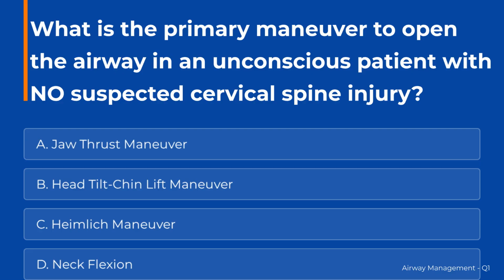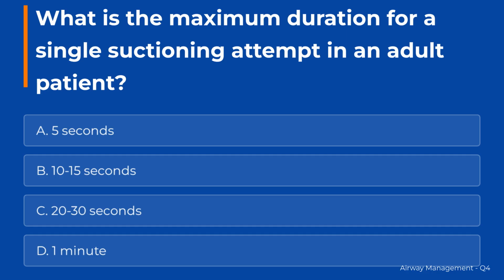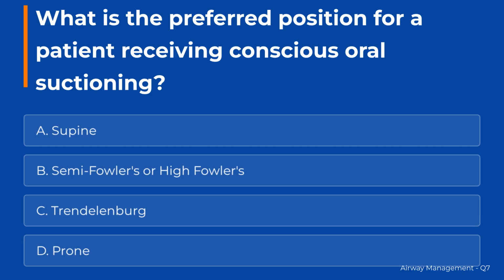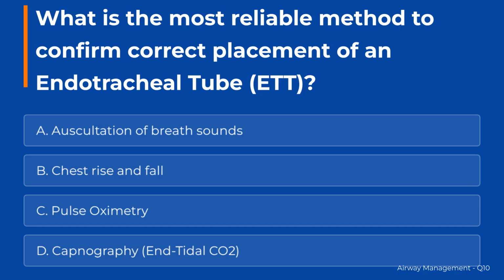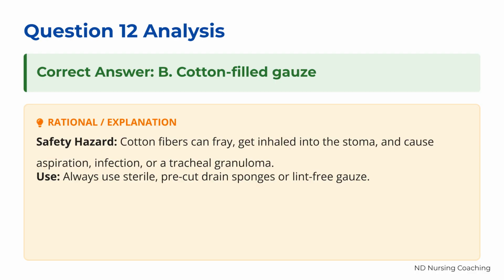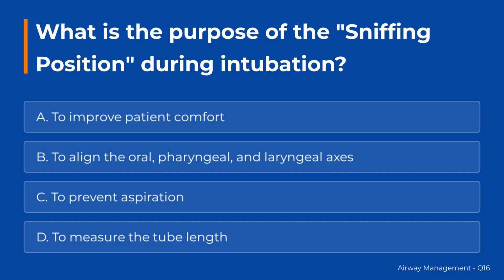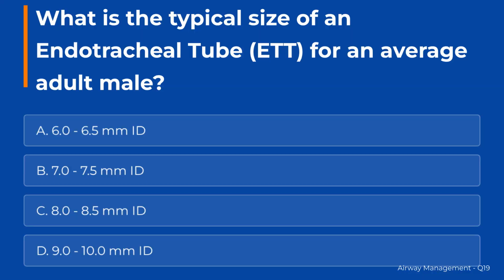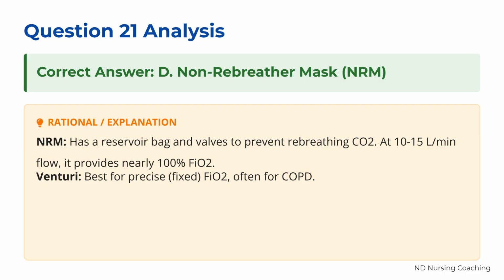Score High! Airway Management MCQs Masterclass for AIIMS NORCET, RRB, ESIC, DHS, DMER Nursing Exams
Master Airway Management for your upcoming nursing competitive exams! This comprehensive MCQs Masterclass is your ultimate guide to acing questions on one of the most critical topics in nursing. Perfect for AIIMS NORCET, RRB, ESIC, DHS, and DMER exams, this video covers essential concepts, advanced techniques, emergency protocols, and frequently asked multiple-choice questions. Learn vital skills for patient safety and boost your scores. Don't miss out on crucial tips to tackle complex airway scenarios. Watch now to secure your success in NORCET 2024 and beyond!